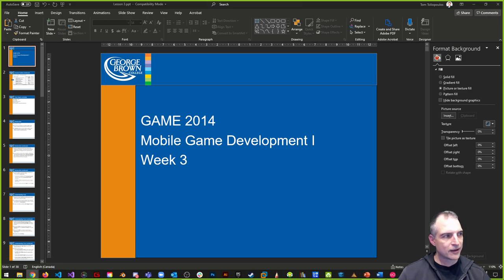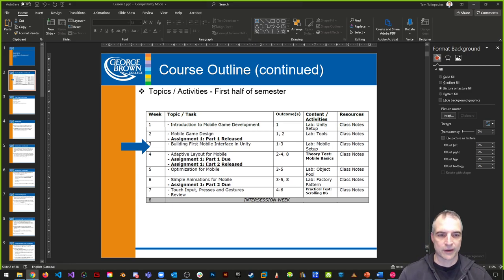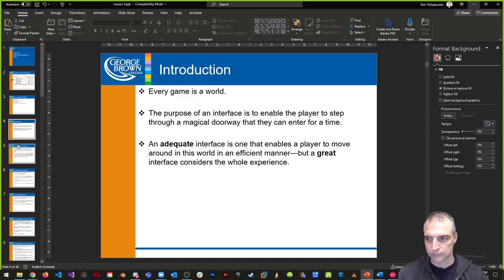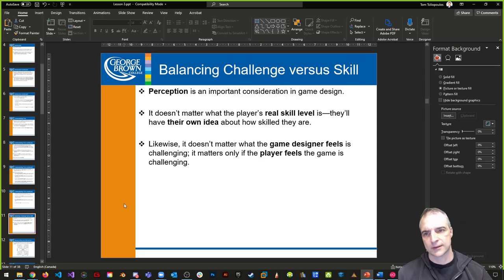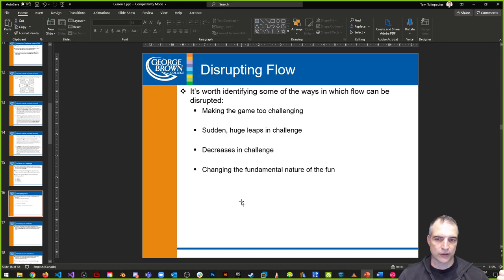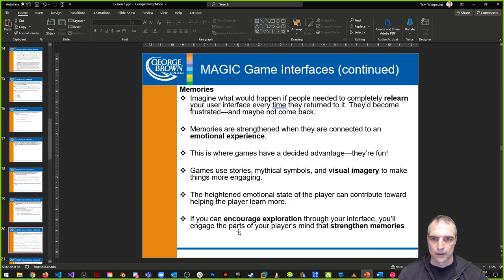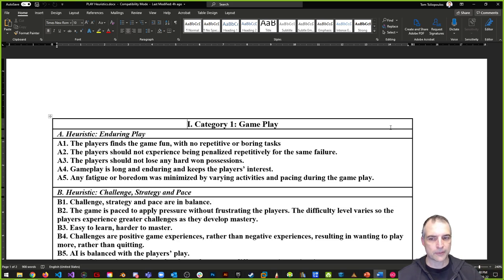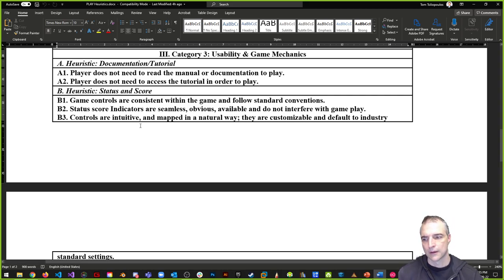GAME2014 - F2020 - Lesson 3 - Part 1 - Mobile User Interface Design